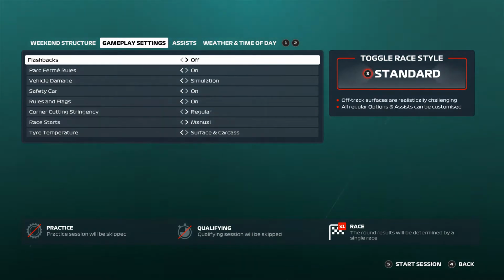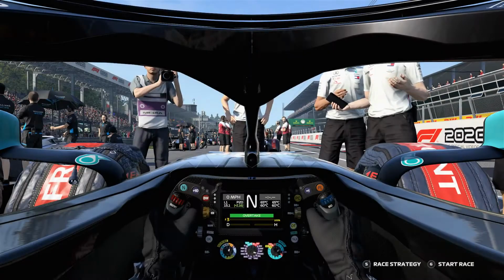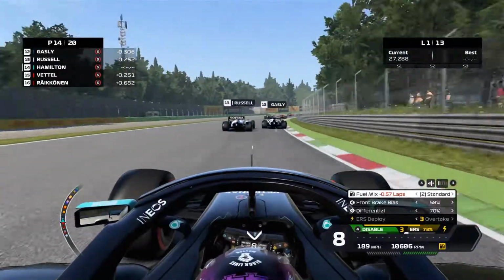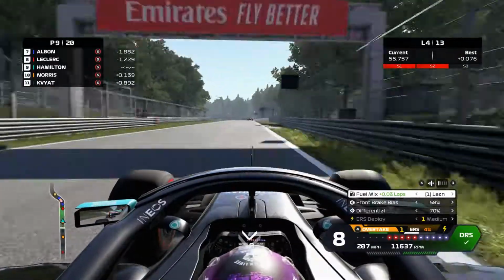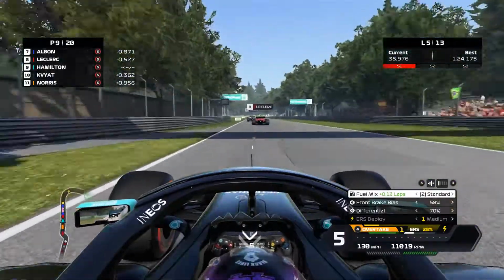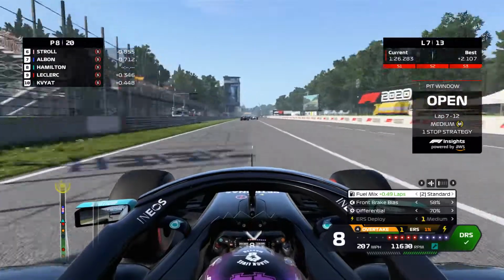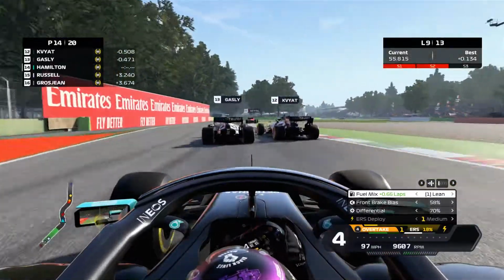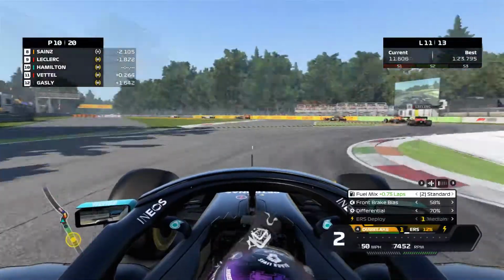F1 Last To First Challenge - Not The Imola Grand Prix - F1 2020 Game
As the real-life 2021 Imola Grand Prix is coming up this weekend I thought it would be a good way to get back into doing F1 content once again. I had to do it around Monza as Imola isn't on the F1 2020 game. Never the less hope you enjoyed it.